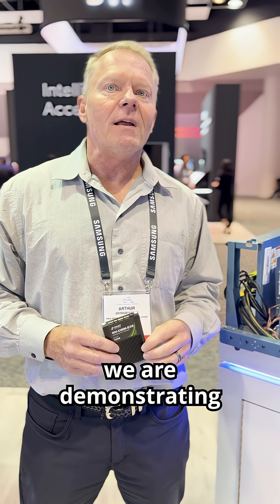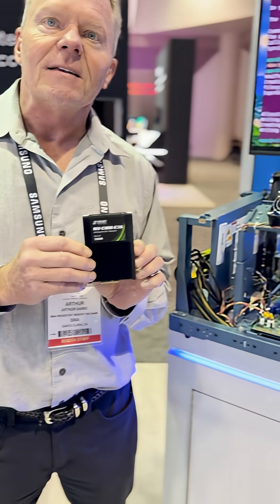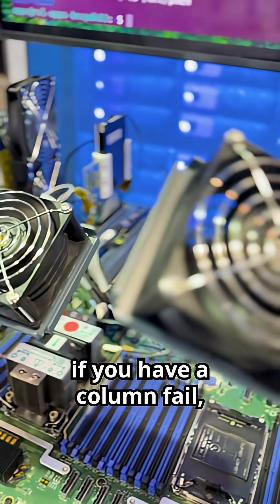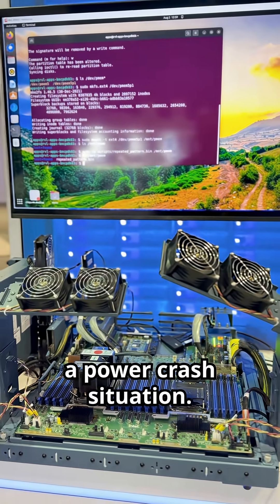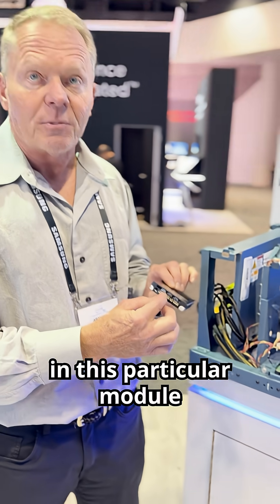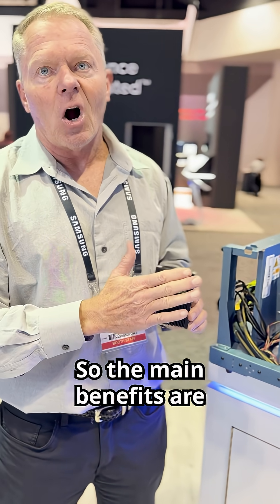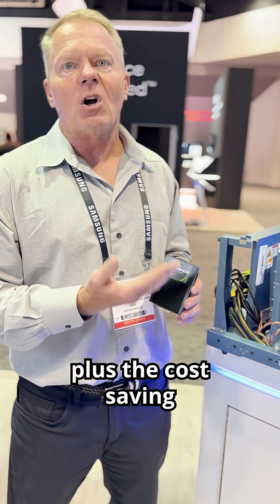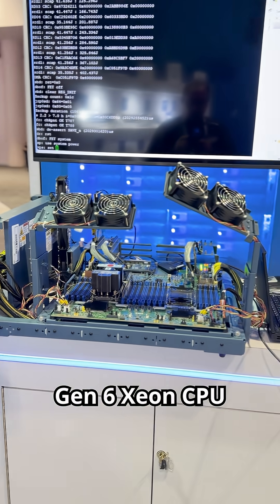SMART CXA-4F1W CXL Expansion on a GPU Workstation/Server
We expanded our serial-attached memory controller portfolio to address the traditional parallel-attached memory efficiency plateau by developing controllers with more memory bandwidth per core and more memory capacity per core. Optimizing modern CPUs for the continuous computational demands of Artificial Intelligence (AI), Machine Learning (ML), cloud computing and data analytics application workloads lowers the overall Total Cost of Ownership (TCO) in the data center.